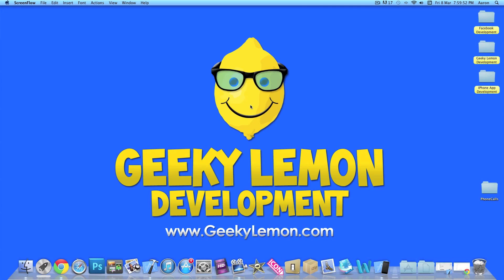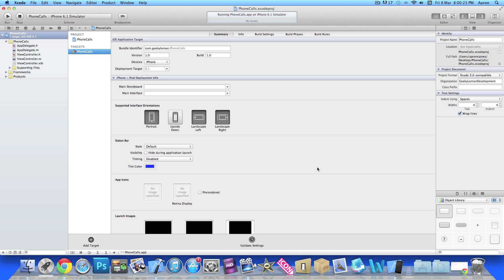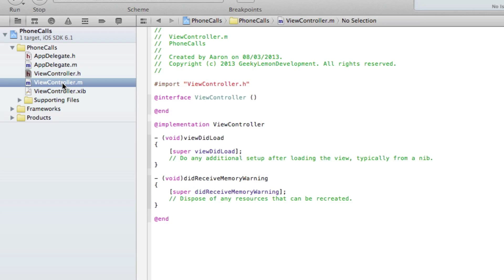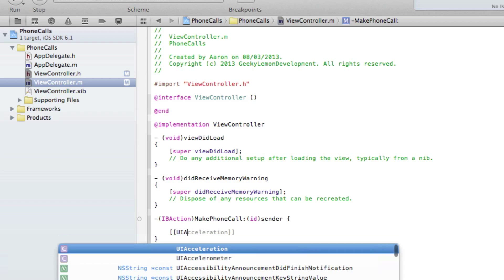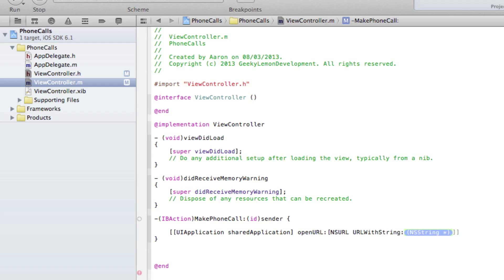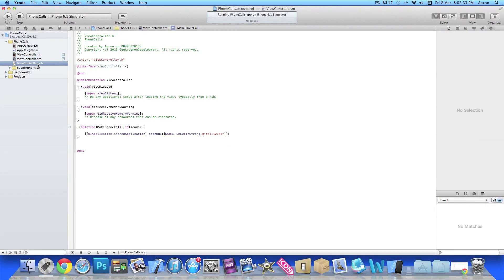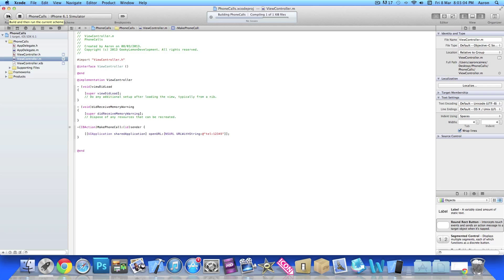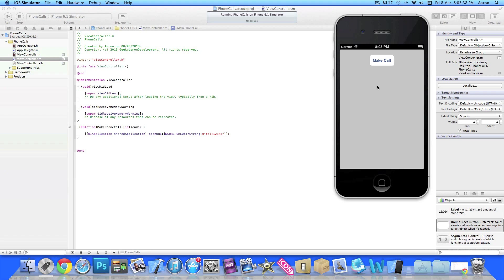XCode 4.6 Tutorial Phone Calls - Geeky Lemon Development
hey guys in this tutorial i will be showing you how to make phone calls in xcode its very simple and easy to learn so enjoy